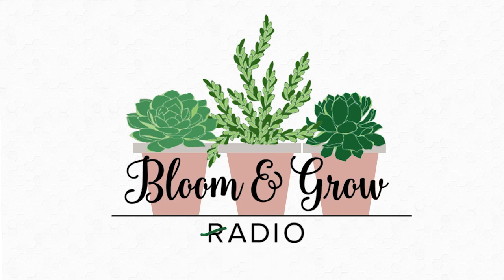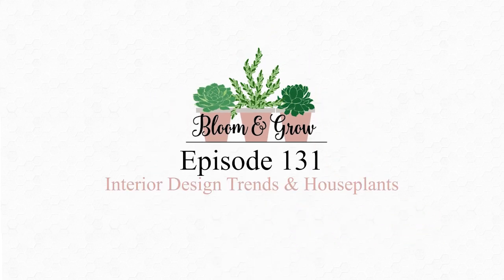Interior Design Rules to Decorate Your Home Like a Pro! // Basic Interior Design Tips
Interior design and houseplants can seem like an easy pair, but not all interior designers know houseplants and not all plant parents know the basic things to interior design. Don’t worry, plant friend, Betsy Helmuth from Affordable Interior Design is here to help!

In this video, Betsy shares some basic interior design tips to help us have more finesse and style in our homes. Whether you’re boho, contemporary, glam, mid-century, or minimalist, these design tips will surely make interior design easier to navigate.

00:24 Don’t be afraid to go big
01:24 Highlight your favorite features
02:20 Make use of odd numbers